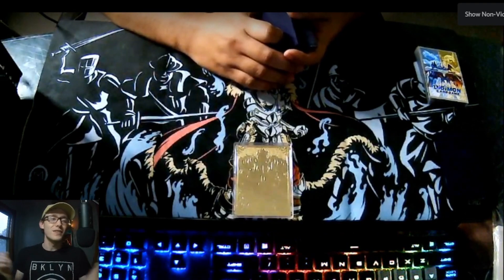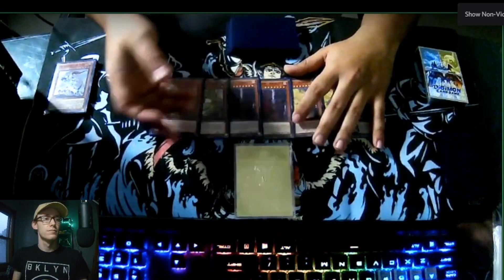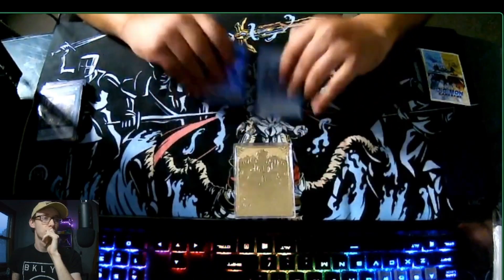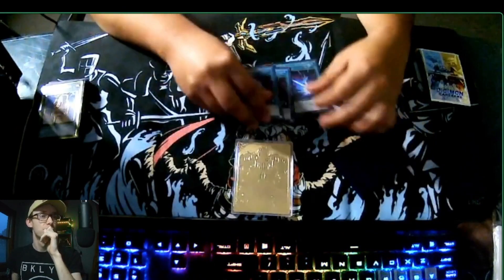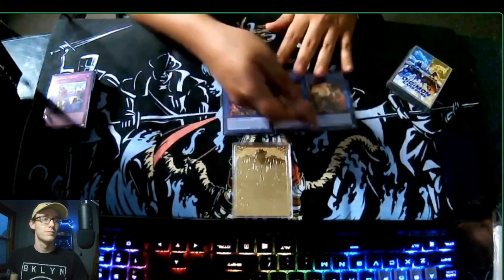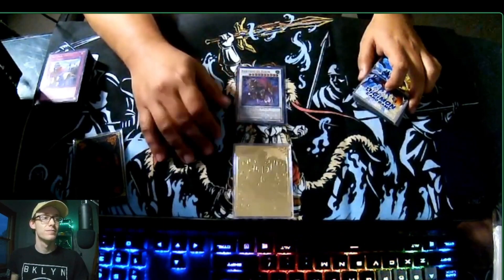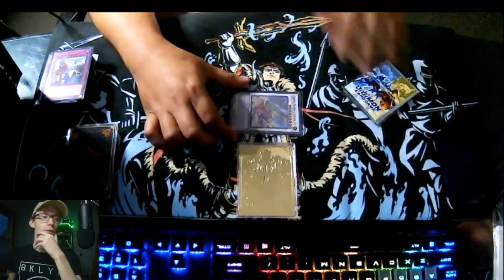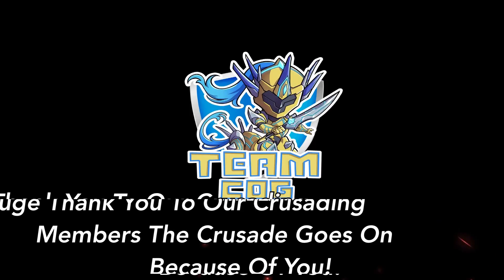l YuGiOh l 12-1 SwordSoul Deck Profile! Is This The Deck To Beat!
What is good ladies and gentlemen welcome to the Team COG, Here we play a Variety of rogue decks, from Infernoble to Crusadia! This entire channel is dedicated to you with the viewers in the subscribers, team COG is not a place but it is a people!

**LOVE THE ARTWORK OF MY MATS?**

**SOCIAL MEDIA**

**MUSIC**
All music is by Epidemicsounds.com